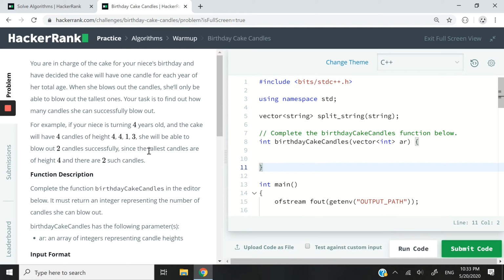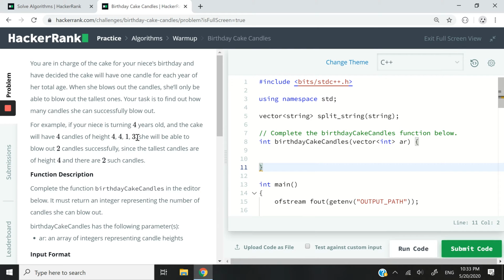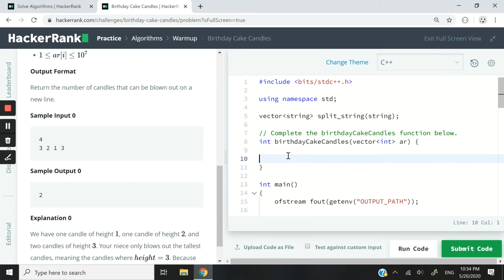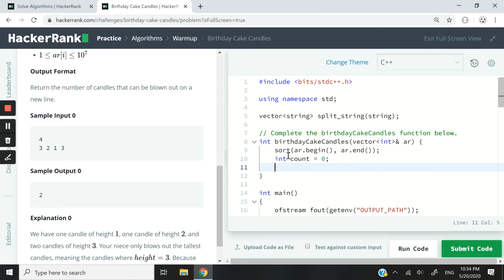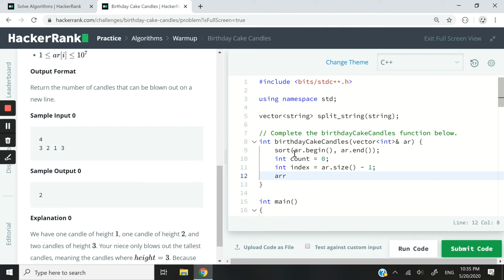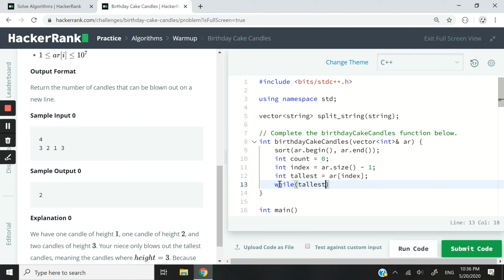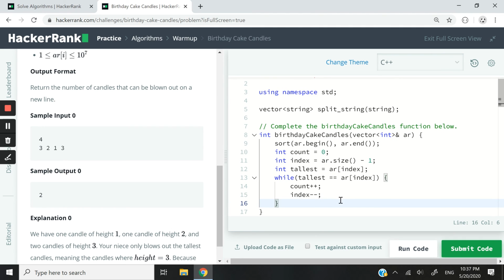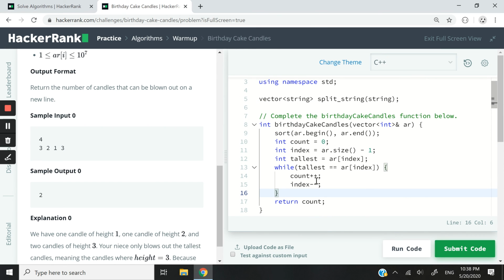HackerRank C++ Algorithms: Birthday Cake Candles (warmup solution)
HackerRank C++ solution for the warmup algorithm coding challenge called Birthday Cake Candles. This C++ algorithm runs in linear time; in other words, its time complexity is O(n) in the worst case scenario. Note that you can (and probably should) enhance the condition in your while loop to prevent the index value from going below zero, because the array's index will be invalid then and this will take you out of bounds.